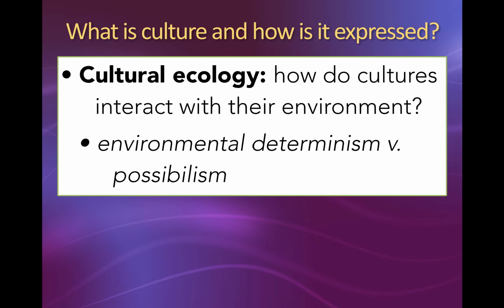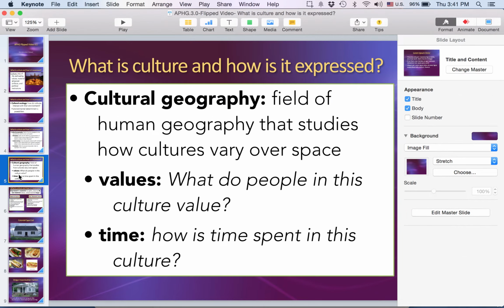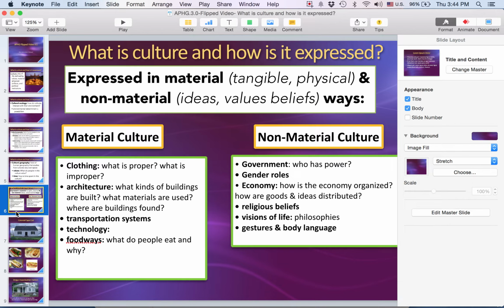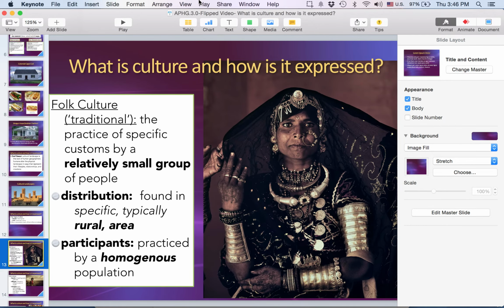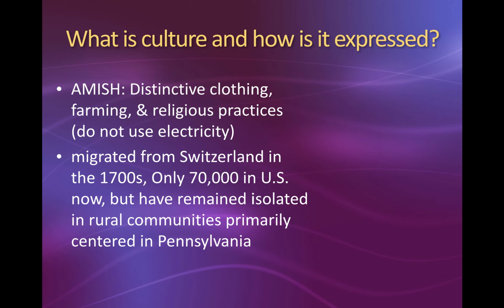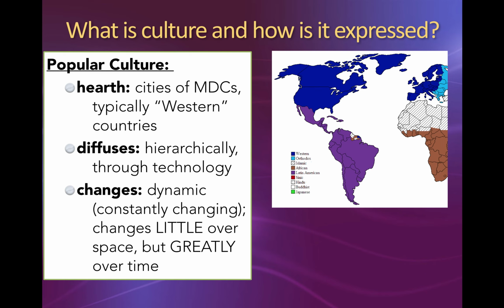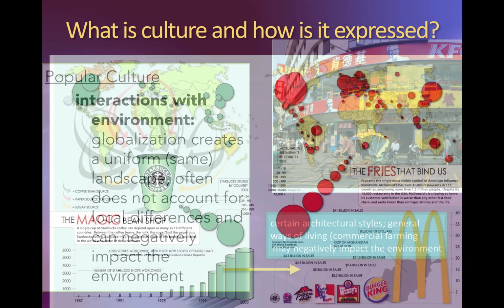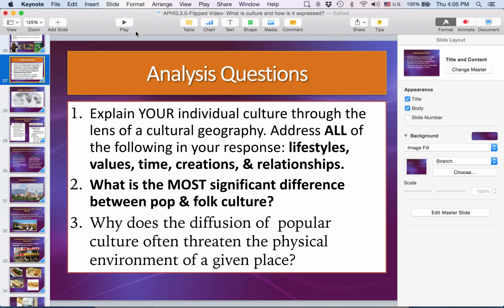APHG.3.1- What is culture and how is it expressed?